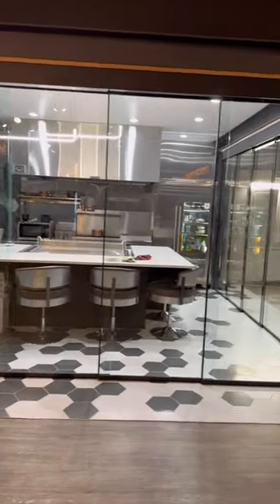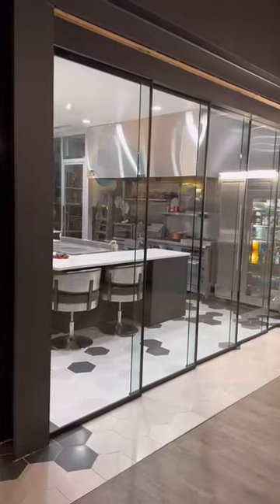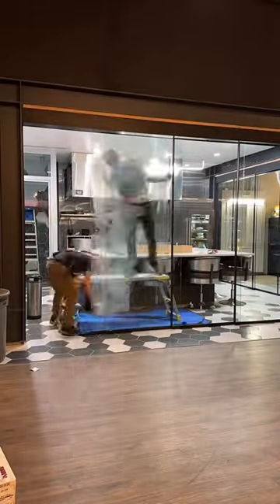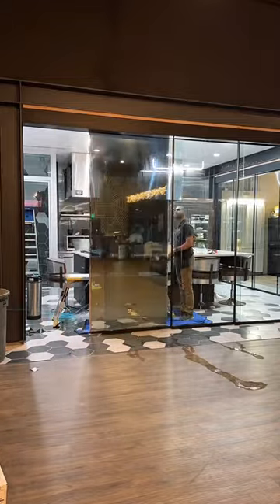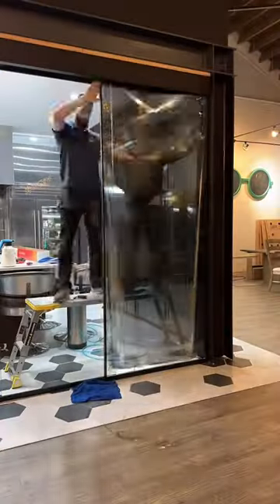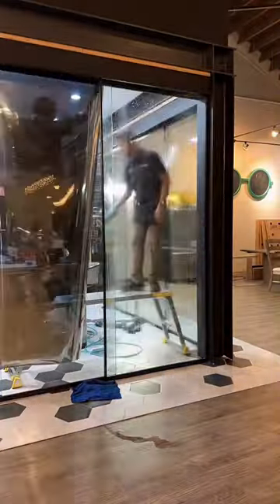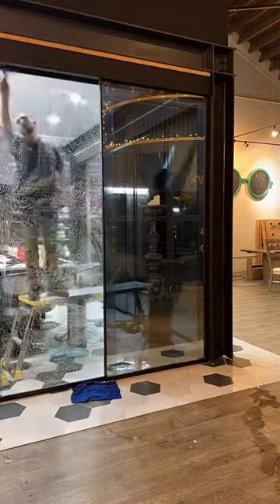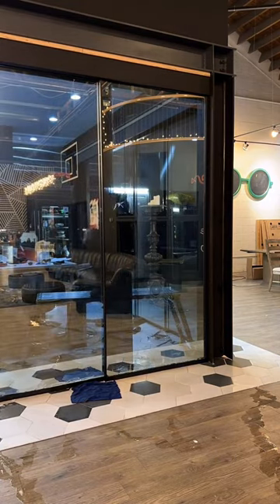Reflective mirror tint in a custom hibachi kitchen!